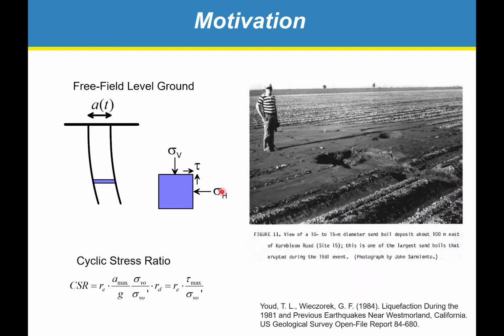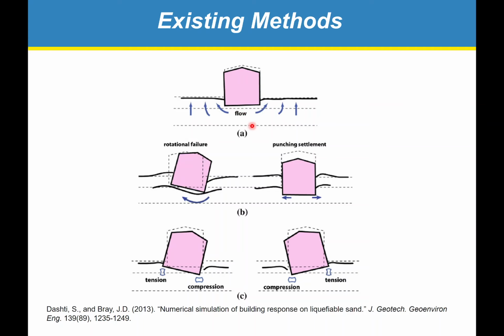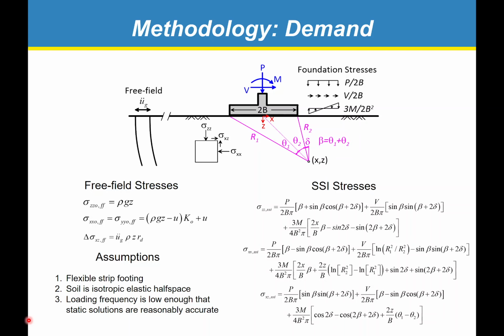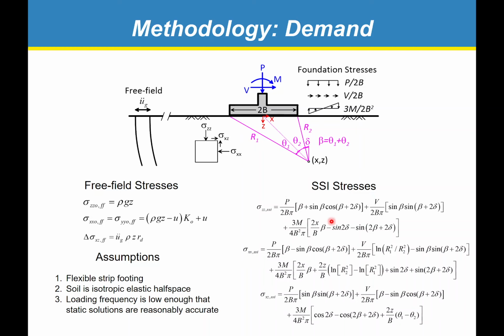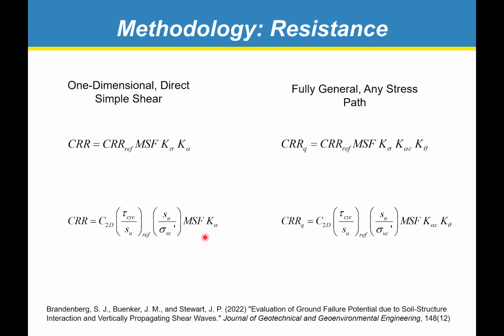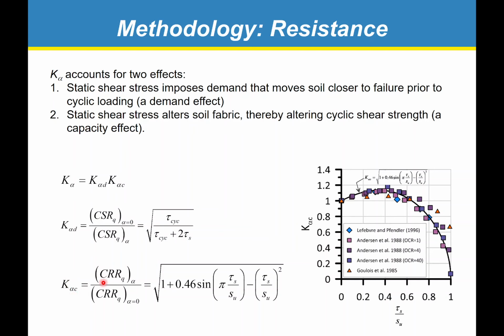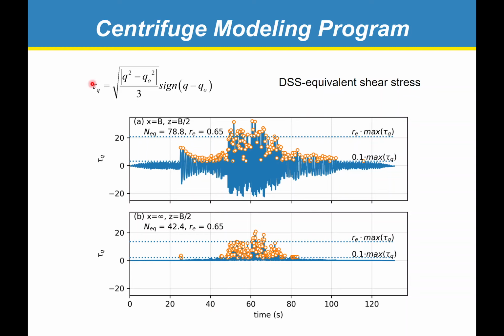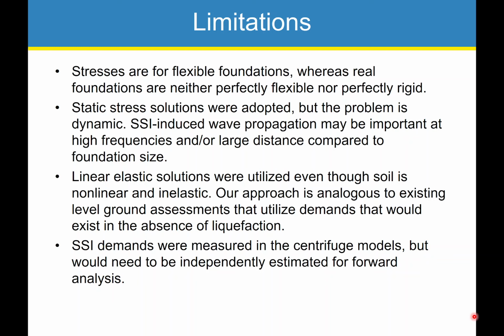17SEE Brandenberg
My keynote lecture on Nov. 16, 2022 at the 17th Symposium on Earthquake Engineering covered the influence of soil-structure interaction on ground failure potential due to liquefaction of sand-like soils or cyclic softening of clay-like soils. The 35-minute long presentation is followed by a Q&A session. Thanks to the conference organizers for inviting me to give this presentation!

0:00 Slide 1. Introduction
0:35 Slide 2. Collaborators
0:48 Slide 3. Motivation
3:52 Slide 4. Motivation
5:25 Slide 5. Existing Methods
6:23 Slide 6. Existing Methods
7:39 Slide 7. Existing Methods
8:48 Slide 8. Motivation
9:40 Slide 9. Motivation
10:53 Slide 10. Methodology: Demand
14:59 Slide 11. Methodology: Demand
16:27 Side 12. Methodology: Demand
17:51 Slide 13. Methodology: Resistance
20:14 Slide 14. Methodology: Resistance
21:25 Slide 15. Methodology: Resistance
23:28 Slide 16. Centrifuge Modeling Program
24:22 Slide 17. Centrifuge Modeling Program
24:46 Slide 18. Centrifuge Modeling Program
25:19 Slide 19. Centrifuge Modeling Program
26:15 Slide 20. Centrifuge Modeling Program
27:38 Slide 21. Centrifuge Modeling Program
28:25 Slide 22. Centrifuge Modeling Program
29:02 Slide 23. Centrifuge Modeling Program
30:25 Slide 24. Conclusions
31:36 Slide 25. Limitations
34:27 Slide 26. Acknowledgments